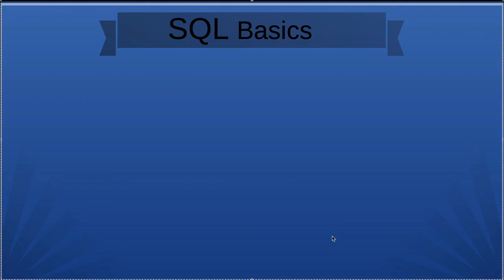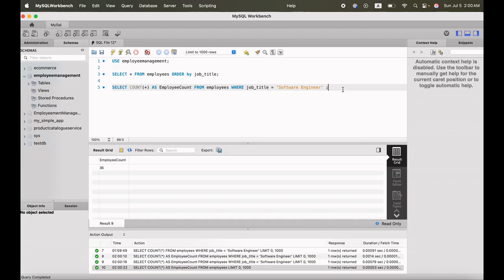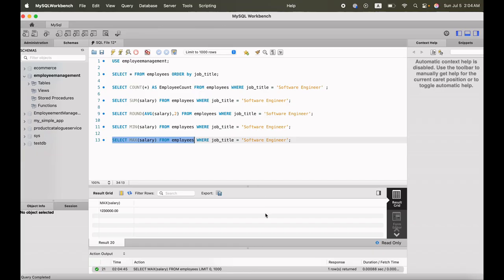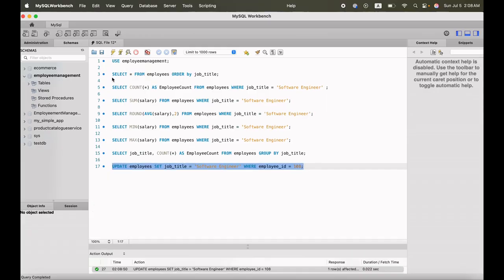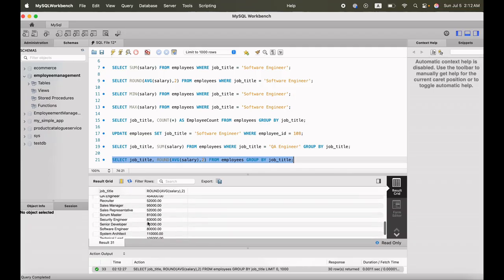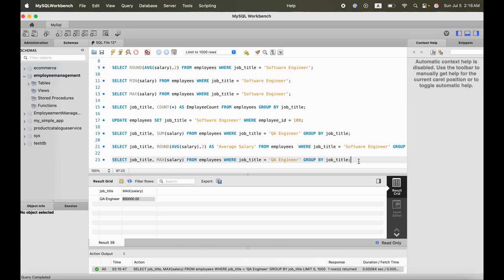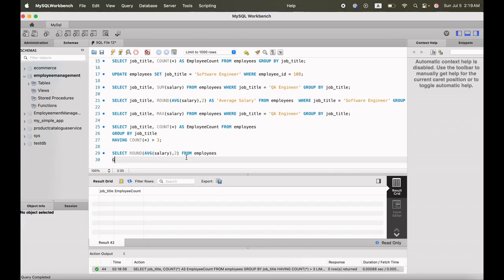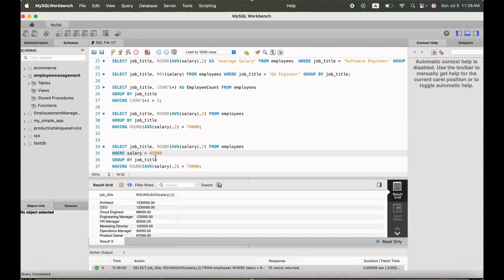MySQL Aggregate Functions Tutorial | Real-World Query Examples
Learn how to use SQL aggregate functions like COUNT, SUM, AVG, and MAX to perform data analysis inside MySQL Workbench.

This tutorial breaks down the essential syntax for summarizing your database records. If you are learning database management or preparing for data analysis tasks, understanding these core functions is a necessary first step. I will walk you through practical examples showing how to calculate totals and averages directly in your query editor.

Beyond basic arithmetic, we cover how to organize your results using the GROUP BY clause. You will also see how to apply filters to those groups using the HAVING clause, which allows you to refine your output based on aggregated data. By the end of this walkthrough, you will be able to write efficient queries for reporting and data extraction.